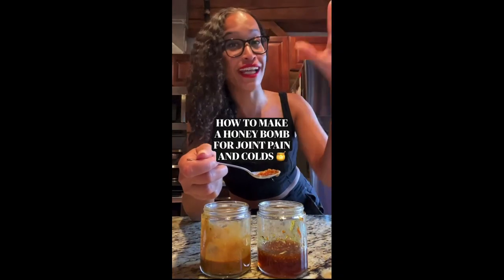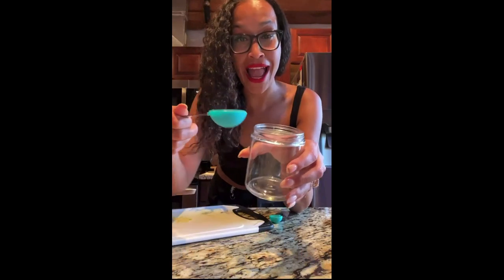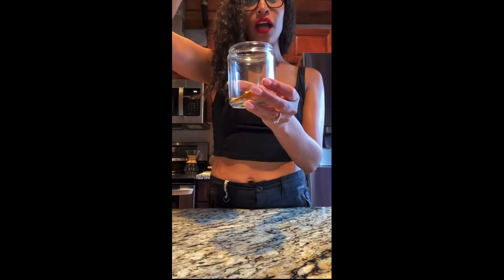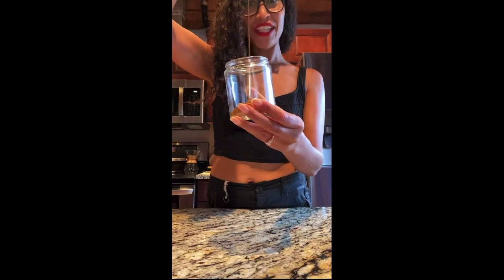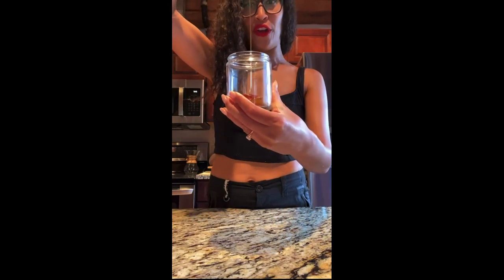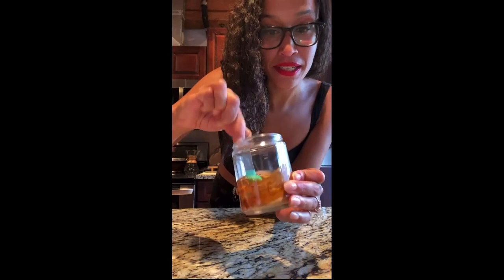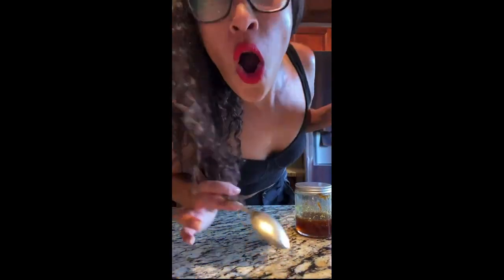Honey Bomb for Joint Pain and Colds 👌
Hi!
We are Vital Health Awareness your daily dose of Health Tips, How to lose weight, and everything about health :)